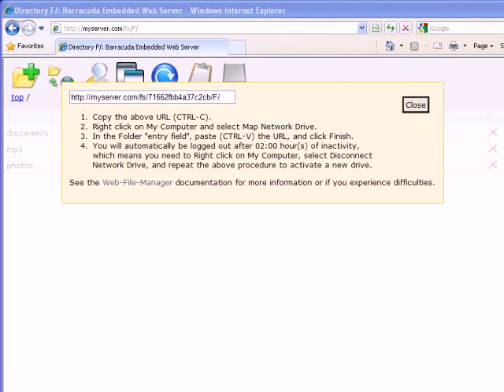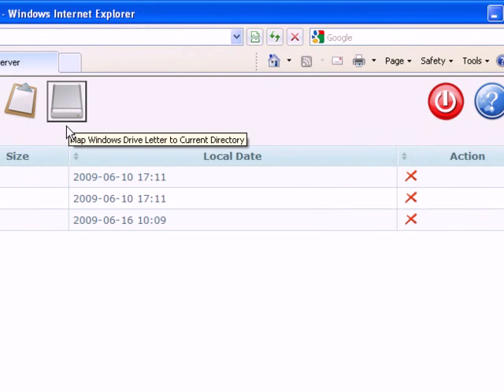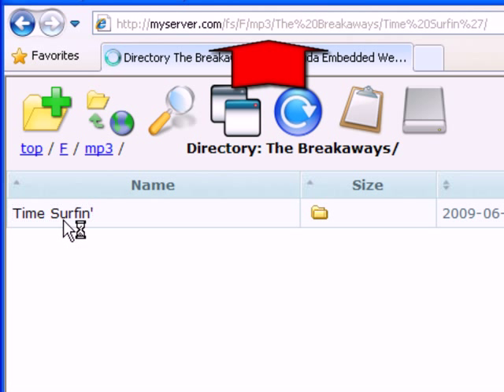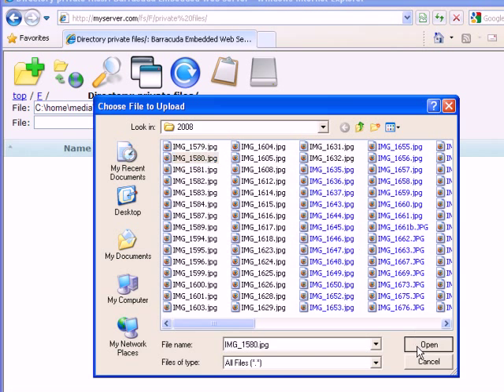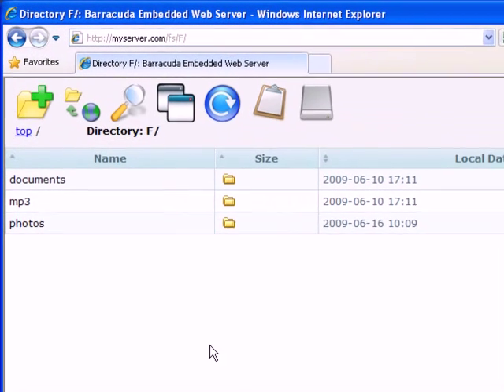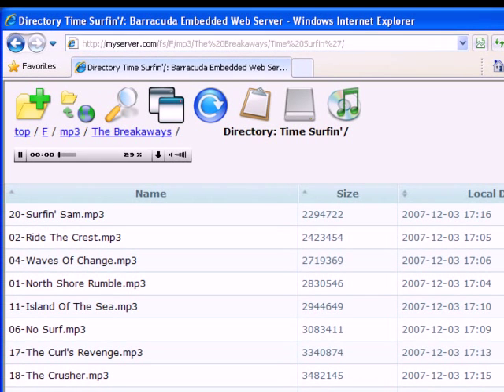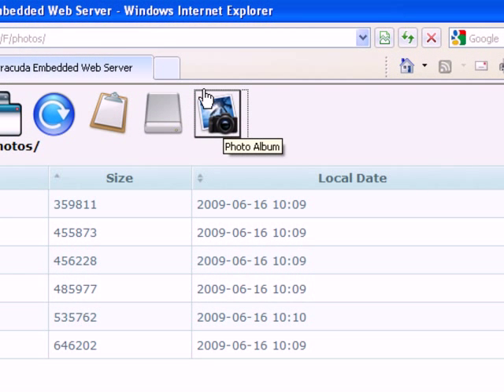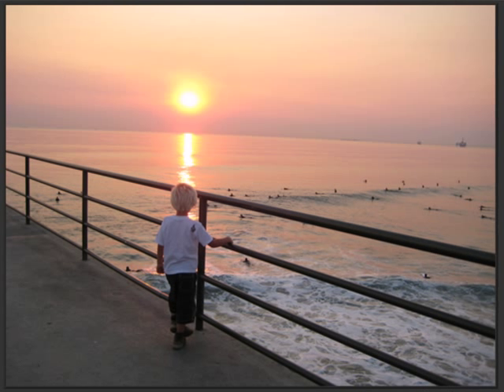FuguHub's Web File Manager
How to use the FuguHub Web File Server - Web File Manager - Part 2 of 3

FuguHub includes a file server that makes it possible to access and work with files stored on the server. For example, over the Internet, multiple users can securely access and work with Word documents stored on the computer where FuguHub is installed.